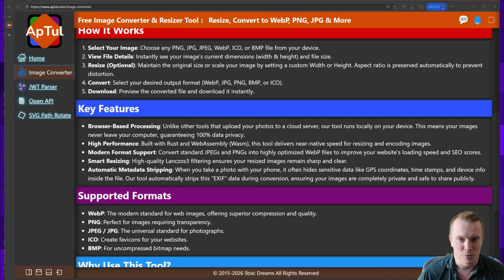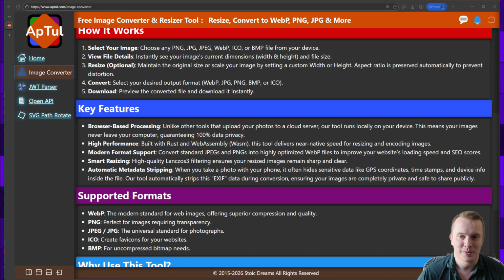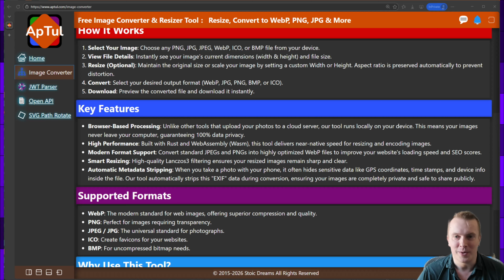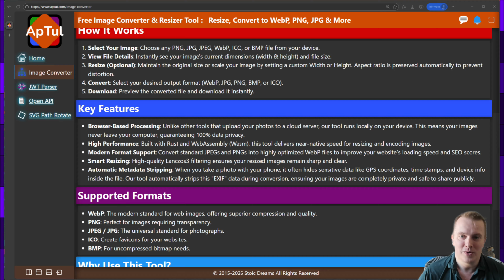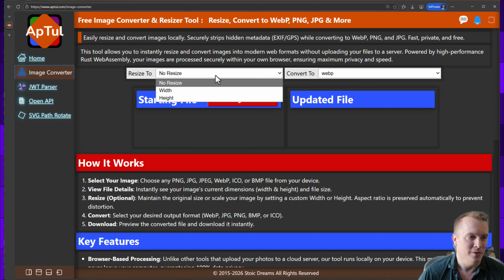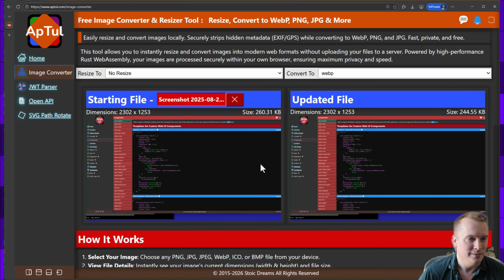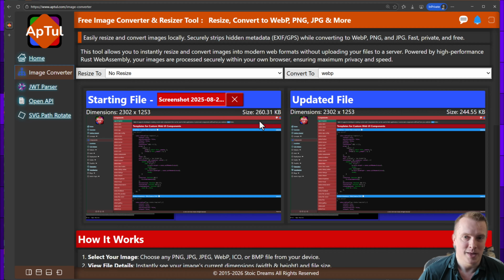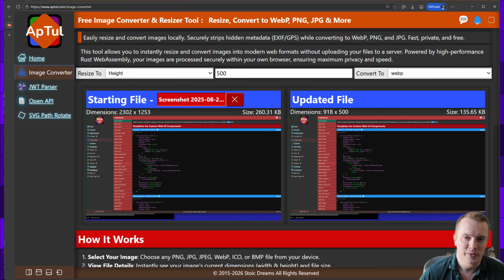Free Image Converter - Private & In-Browser (No Uploads)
Stop uploading your personal photos to random servers.

Most free image converters require you to upload your files to their cloud, which is slow and poses a privacy risk. I built the Ap Tul Image Converter to solve this. It runs entirely in your browser using Rust and Web Assembly, meaning your images never leave your computer.

In this video, I walk through why I built this tool, how it keeps your data safe, and give a quick demo of how to convert PNGs, JPEGs, and WebP files instantly.

About Me: Hi, I'm Erik Gassler. I build free, privacy-focused web tools because I was tired of the ad-filled, slow alternatives. Ap Tul is my suite of utilities designed to be accessible, fast, and secure.

What tool should I build next? I’m actively developing new tools for the platform.